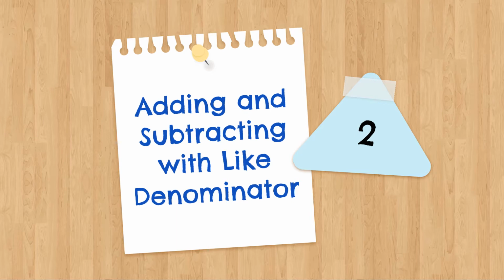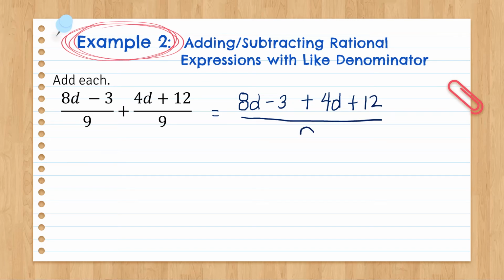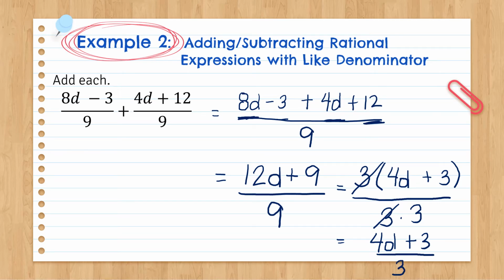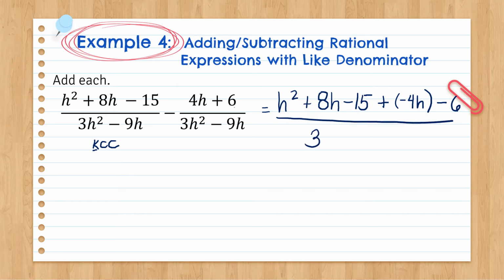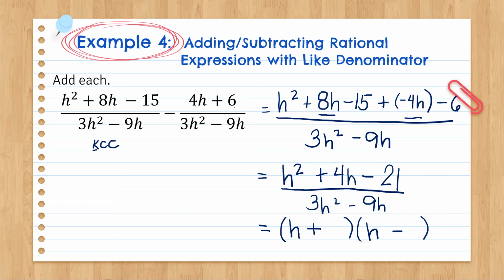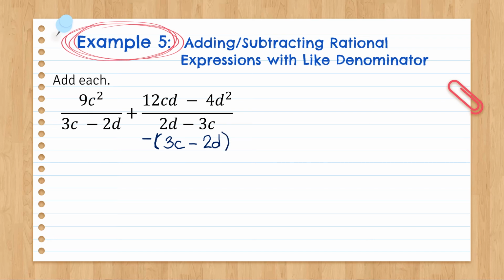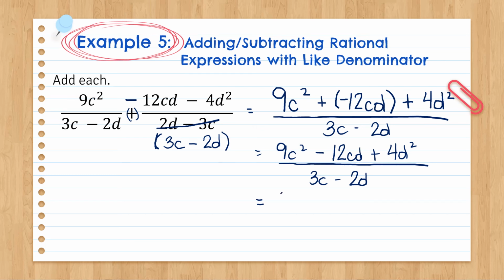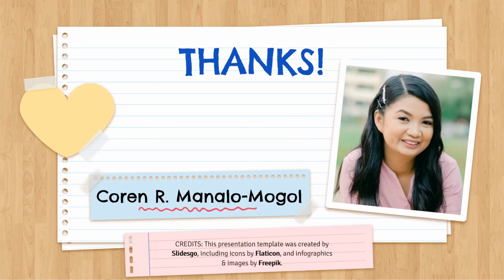MATHNALO: Adding and Subtracting Rational Expressions w/ like Denominators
A math video tutorial about "Adding and Subtracting Rational Expressions w/ like Denominators" with Teacher Coren.